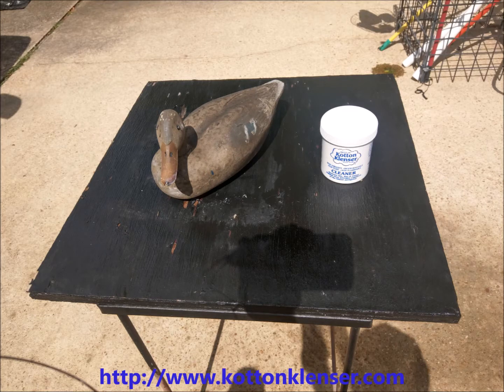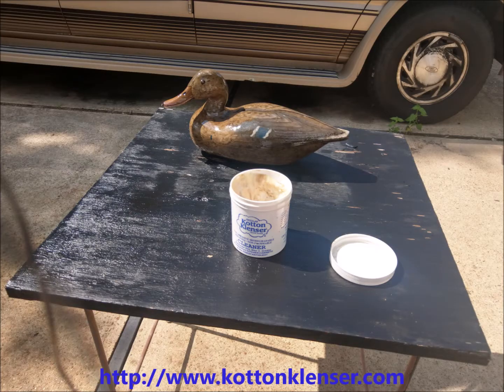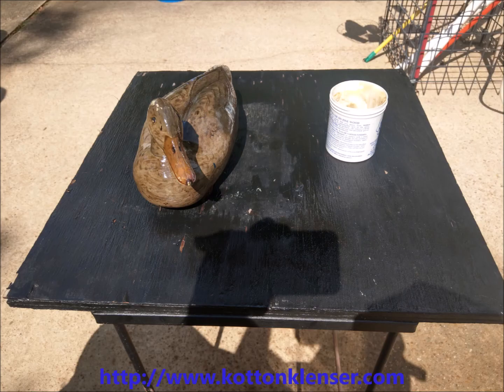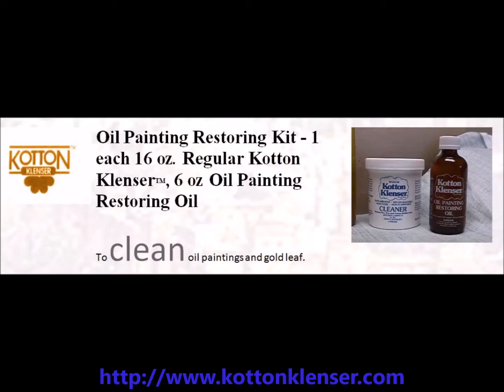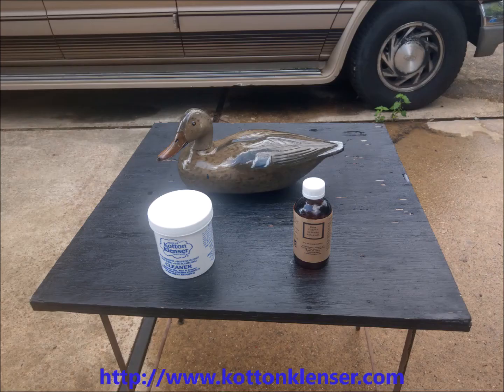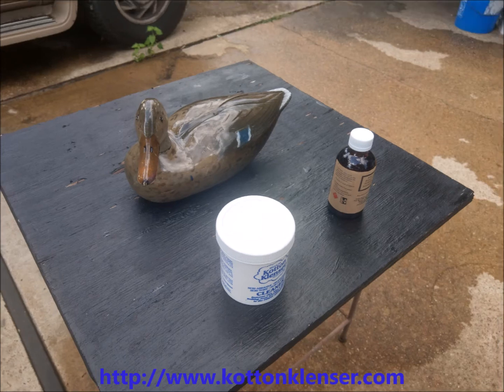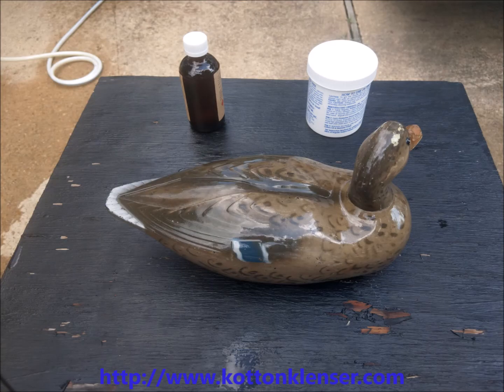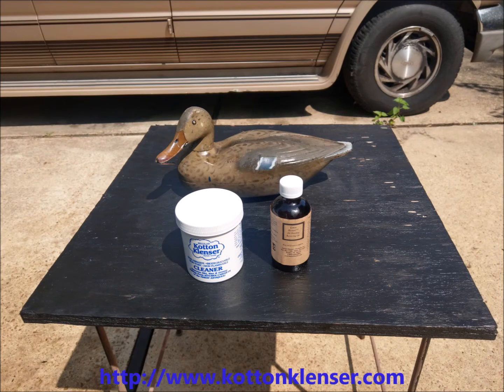KOTTON KLENSER PRODUCTS DUCK DECOY RESTORATION Rejuvenate, Restore, Reclaim (RRR)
Cleaning Oil Paintings and Gold Leaf with Kotton Klenser Products.

Clean, protect, and preserve original antique finishes using Kotton Klenser products. Kotton Klenser products make cleaning and maintenance of older antique and new wood finishes easy. Kotton Klenser will rejuvenate, restore, and reclaim the precious possesions in your home and business. Kotton Klenser products are effective for remodeling and restoration  projects big or small. Clean to remove the years of dirt buildup that dulls and dries out painted surfaces with Regular Kotton Klenser. Preserve by restoring moisturizing essential oils to painted surfaces with Kotton Klenser Oil Painting Restoring Oil.

Enhance the value and beauty of the assets you love and treasure by cleaning, protecting, and preserving them with Kotton Klenser products.  Notice: video, pictures, and description copyright protected.